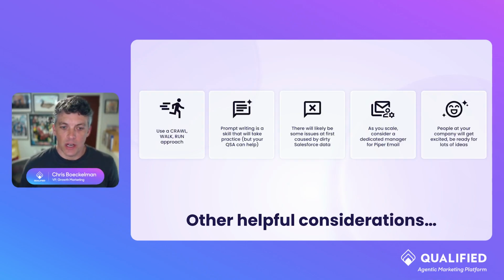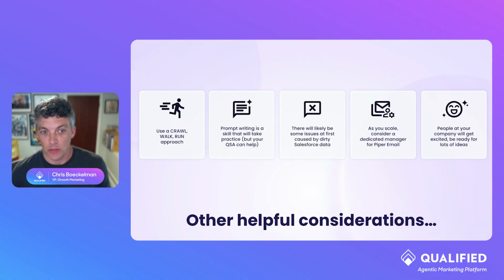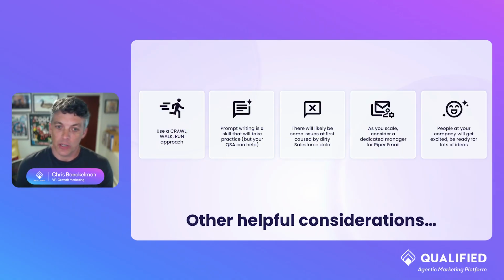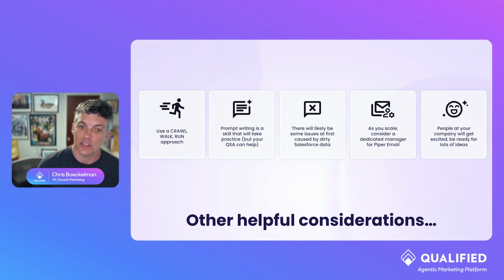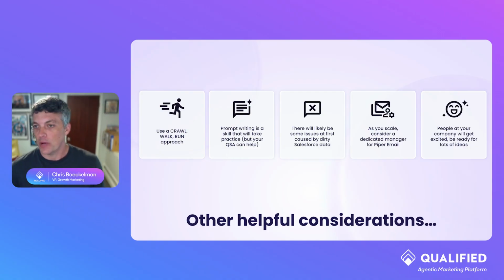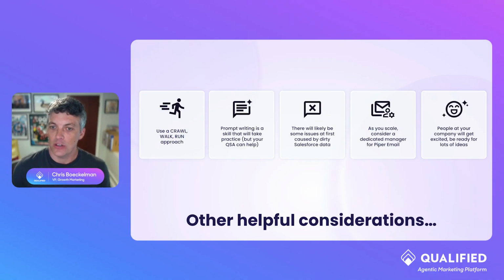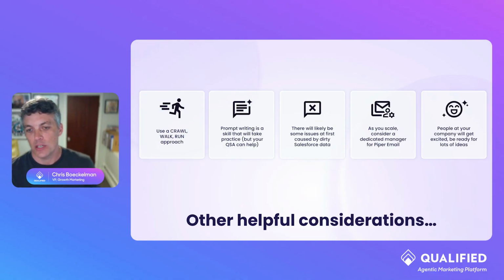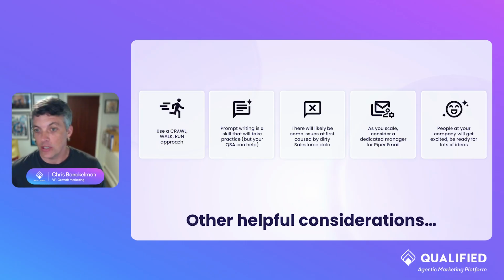Best Practices for Piper Email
At Qualified, we've been using Piper Email to generate more pipeline and we’ve learned a ton along the way. Watch as we discuss best practices to help you hit the ground running.